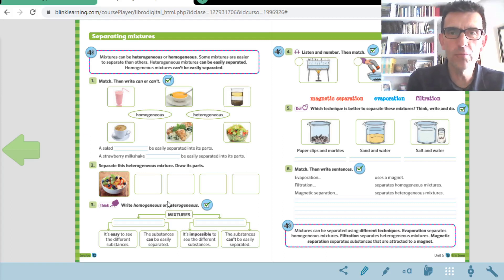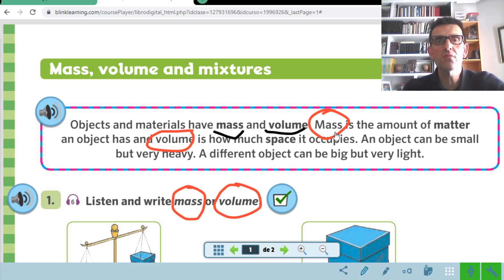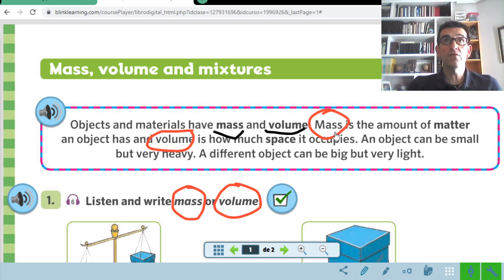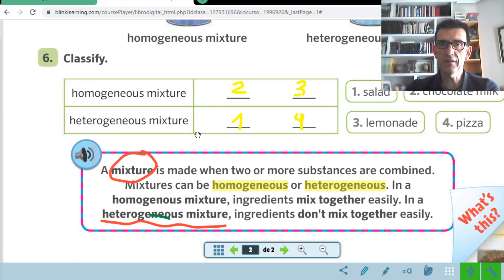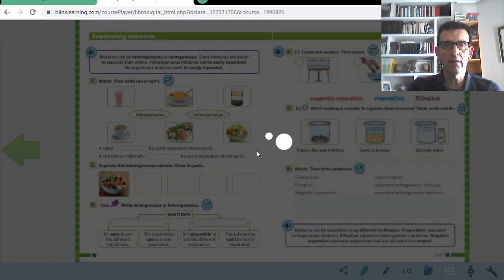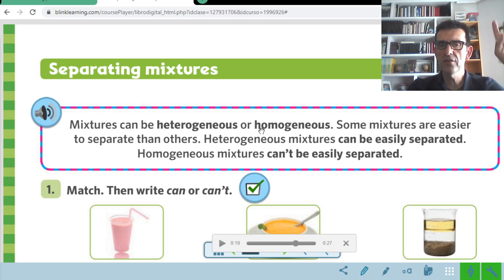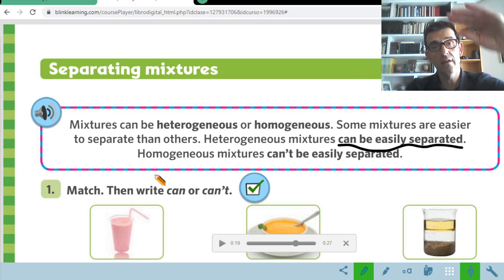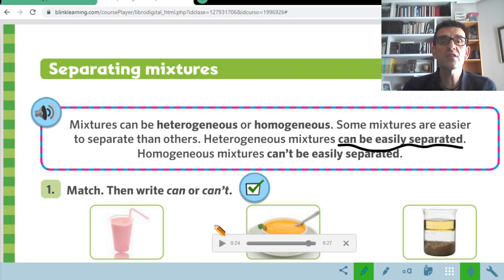2º Primaria SCIENCE Unit 5 1 06